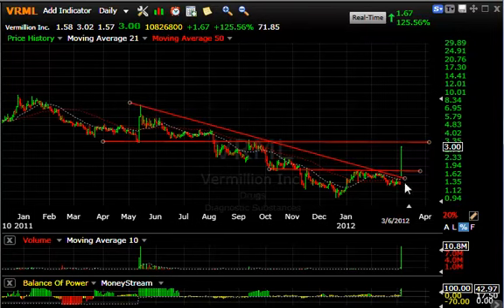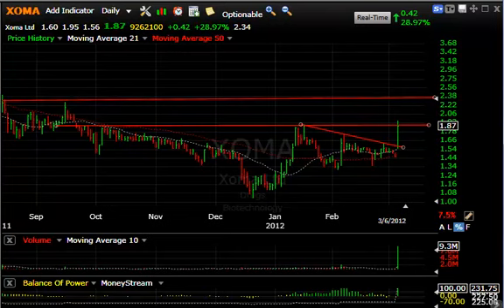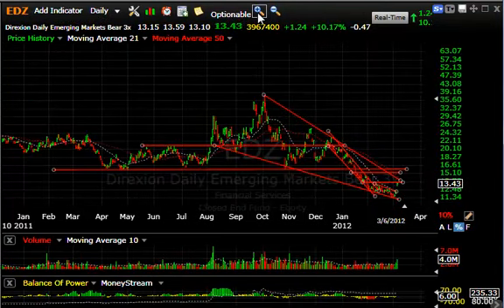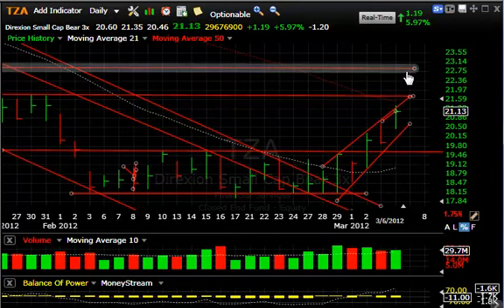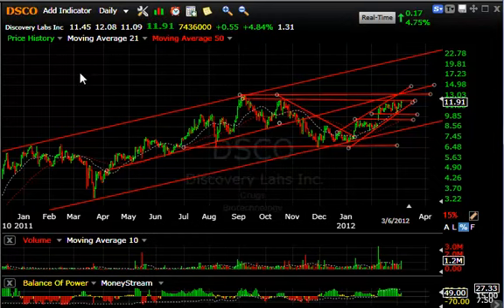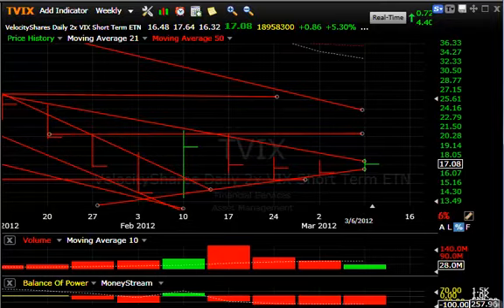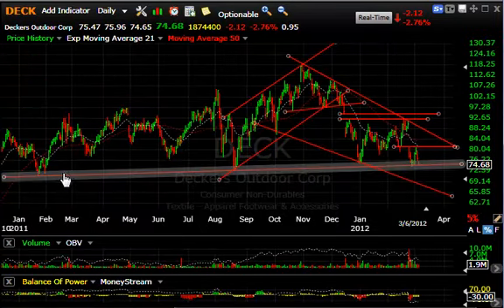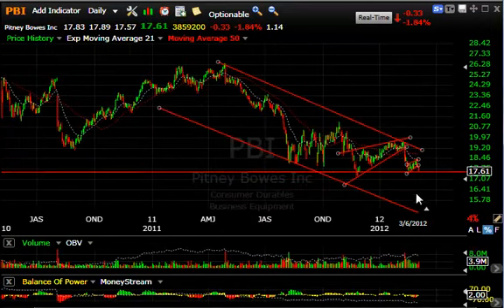VRML, XOMA, FAZ, LRN, NFX - Stock Charts - Harry Boxer, TheTechTrader.com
03/06/12 - Tuesday was not the best day we had for sure. However, although it was a down day, there were still a lot of stocks that did well. We're going to go over some of the longs, shorts, and ultra-shorts and see how they are doing.

Vermillion, Inc. (VRML) started out with a fantastic move of 128%, and a nearly 4500% increase in volume. That's huge! The overall pattern shows a major declining topsline and high from the 7.00 or 8.00 range, all the way down to a low in December of under 1 dollar. It raised up, pulled back, formed a head-and-shoulder-type pattern, and on Tuesday, it exploded on nearly 11 million shares on positive drug news. That's by far the biggest volume we've ever seen on this stock! It closed up 1.67 to 3.00, or 2 cents off the high, and it was still going up in the aftermarket. We'll see what it does with the 3.40-.45 range, which is resistance. Beyond that, the possibility exists that it could get up to 4.25-.45 range. When it gets that kind of thrust in a breakout, it often gets a follow-through.

XOMA Corporation (XOMA), a junior biotech stock that popped on Tuesday, up 42 cents to 1.87, or 29%, on 9 million shares. That's the biggest volume since the big move up in December 2009. Tuesday's action brought it up to, and almost through, and closed off of this area. Just slightly, but at the upper end of the range. It was only 8 cents off the high. That kind of thrust will often lead to more upside. The short-term target is set at 2.35.

Ultra-short Direxion Daily Financial Bear 3X Shares (FAZ) had a pop above the 20-day, the declining topsline, but has yet to get through lateral price resistance. It may be tested early on Wednesday, however, it was up 1.65 to 26.82, or nearly 7%, on 22.666 million shares. If it gets up past the 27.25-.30 area, look for a move to test the 29 1/2 area, and the 50-day moving average. The short-term target is set at 22 1/2.

K12 Inc. (LRN) is apparently poised on a platform that could break at any moment. On Tuesday it was down 50 cents to 20.85. If it does break, expect a retest of the 16 1/2 - 17 area.

Newfield Exploration Company Co (NFX) was near broken on Tuesday. A double-bottom was taken out slightly on Tuesday, and it was down 81 cents to 34.23. If there's further downside follow-through, this stock could get as low as the high 20's.

Other stocks in our Charts for the Day are DUSA Pharmaceuticals, Inc. (DUSA), Medidata Solutions, Inc. (MDSO), the Direxion Daily Emrg Mkts Bear 3X Shares (EDZ), the Direxion Daily Small Cap Bear 3X Shares (TZA), Mitek Systems, Inc. (MITK), Discovery Laboratories (DSCO), Direxion Daily Large Cap Bear 3X Shares (BGZ), VelocityShares Daily 2x VIX (TVIX), On the downside, the Charts of the Day are First Solar, Inc. (FSLR), Deckers Outdoor Corp. (DECK). American Public Education, Inc. (APEI), OPNET Technologies Inc. (OPNT), Rent-A-Center Inc. (RCII), Pitney Bowes Inc. (PBI).